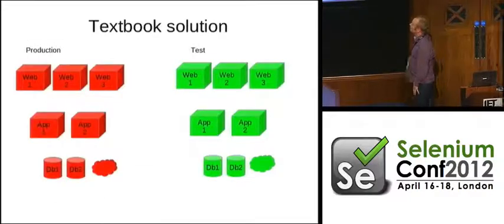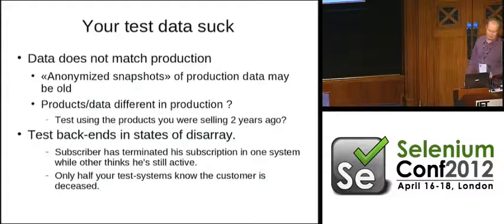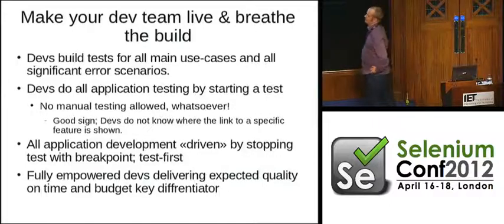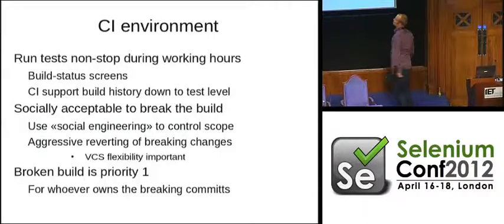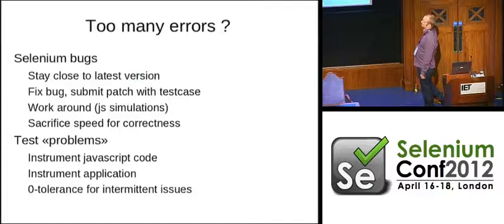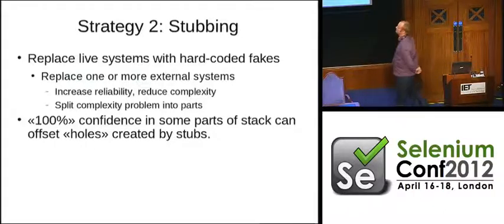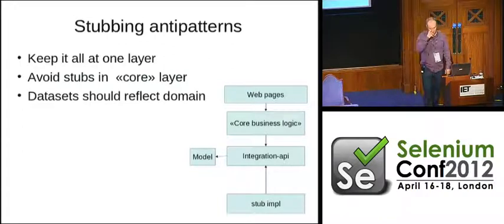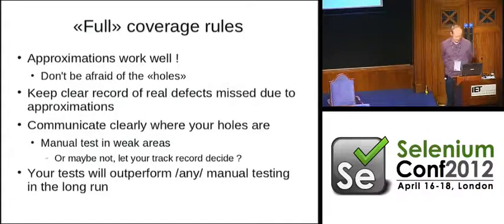Building Quality with Foundations of Mud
By Kristian Rosenvold

Unstable back-end systems ? Changing data ? Test and production two worlds apart ? Based on real project experiences, this talk is about Selenium-based approaches to how quality can be achieved against all odds. With code.